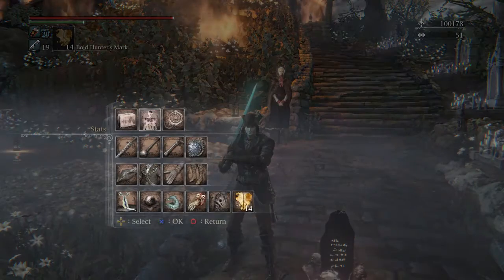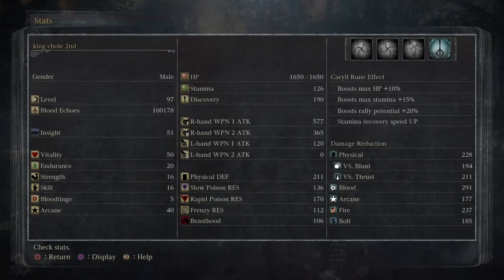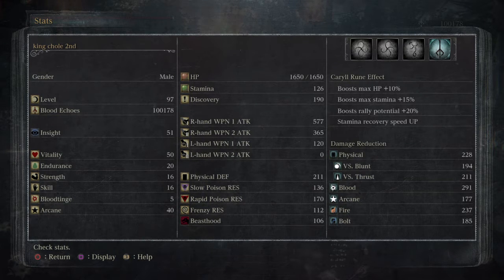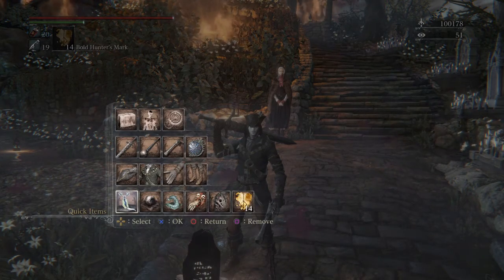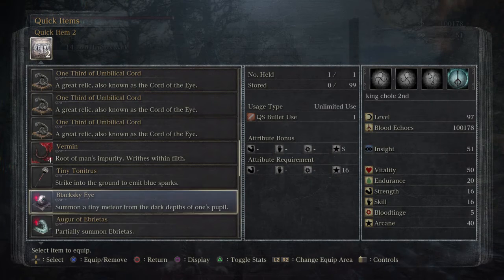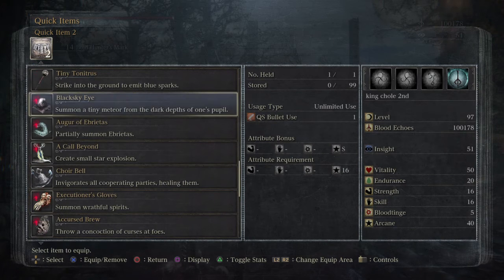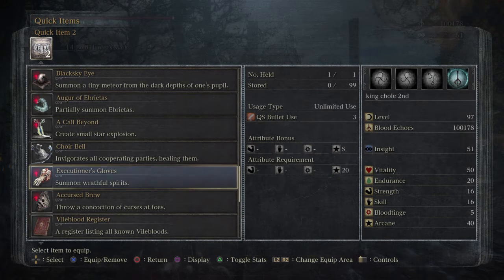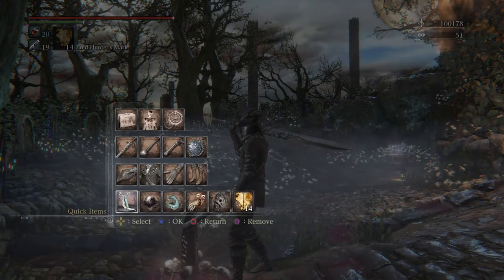Bloodborne ARCANE build post dlc version 1.